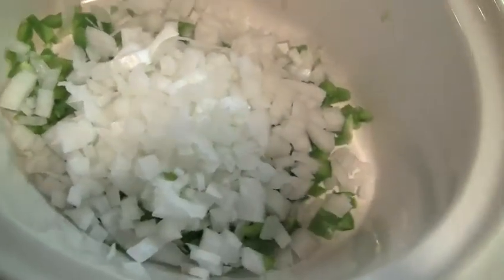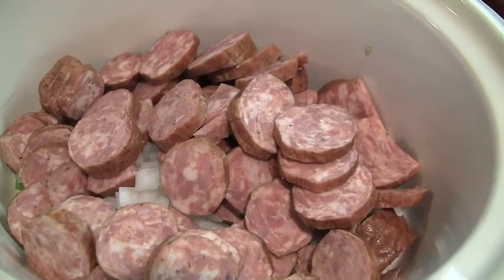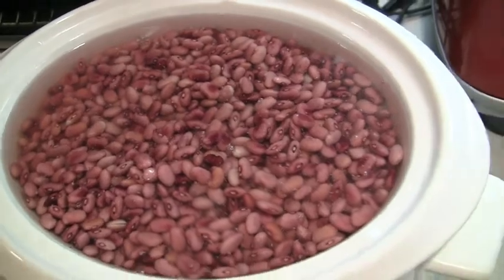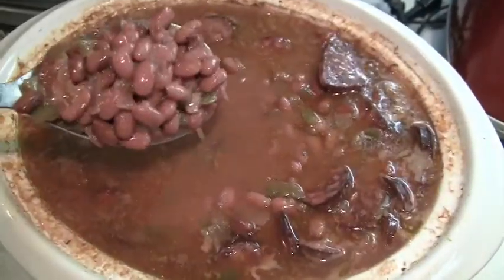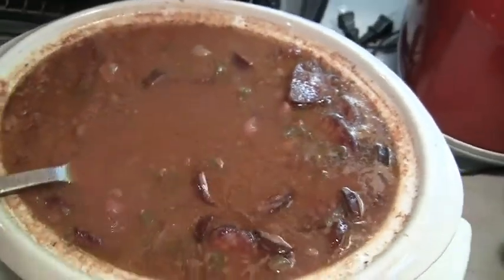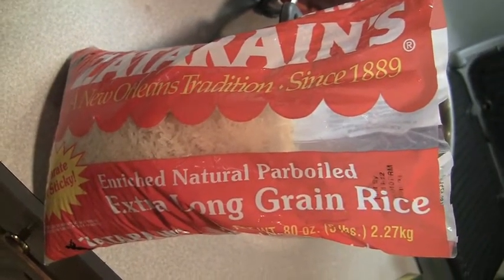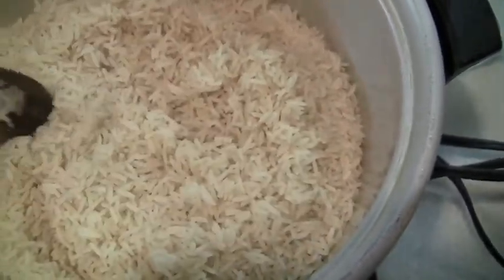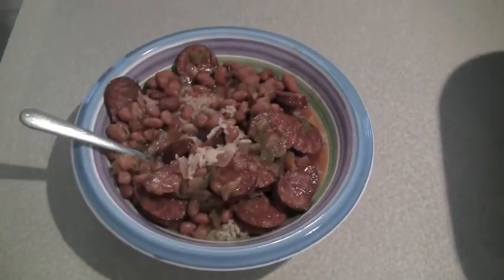Red Beans and Rice. A Very Simple Recipe.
This is so easy and inexpensive. Red Beans and rice is a favorite throughout the South. Here is an easy recipe that makes a pot of red beans and rice that tastes great!